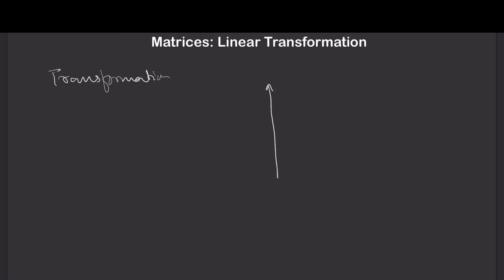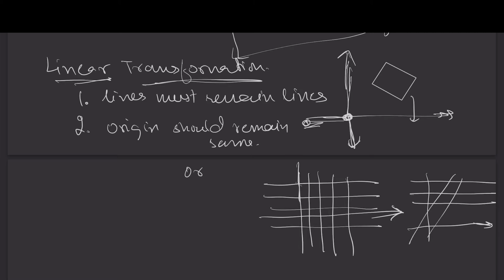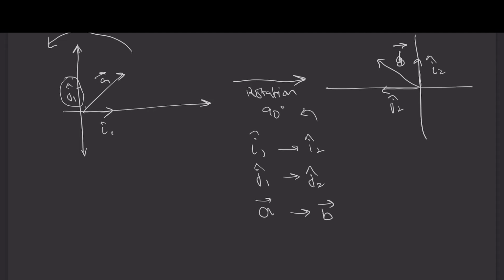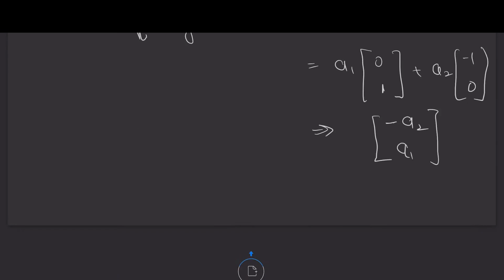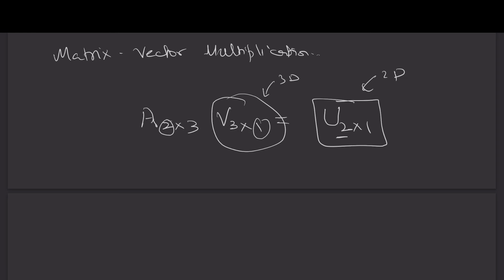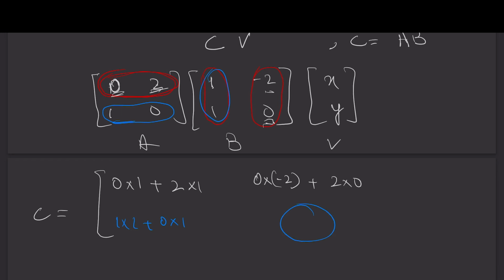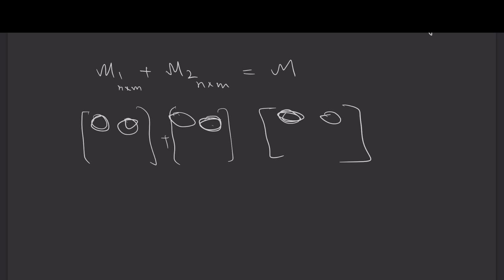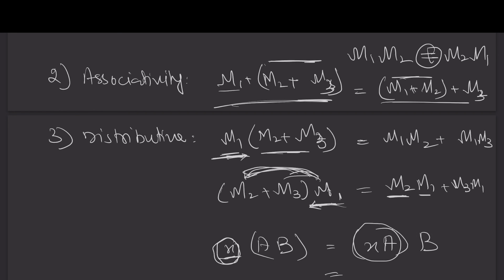2. Matrices, Multiplication, Addition | Linear Algebra | All Important Properties and Results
What are matrices? Easy explanation for beginners